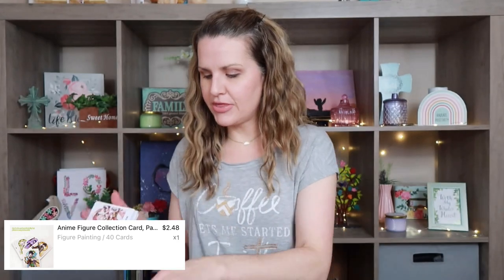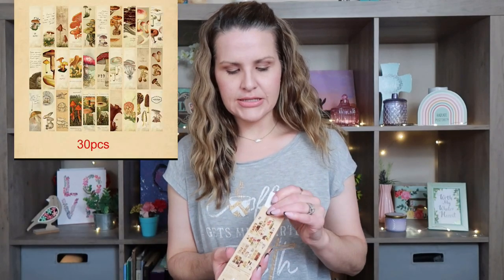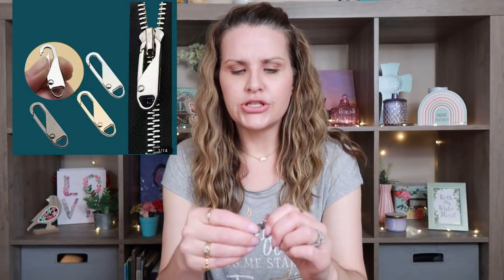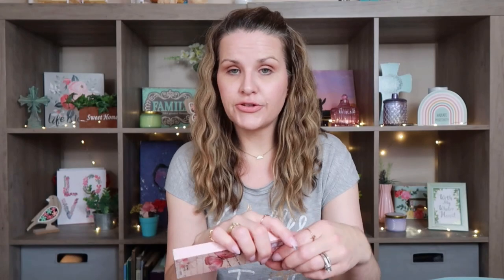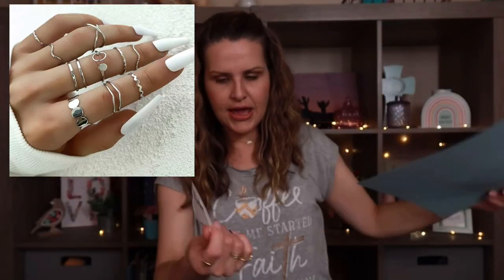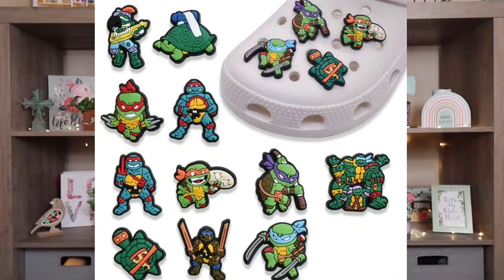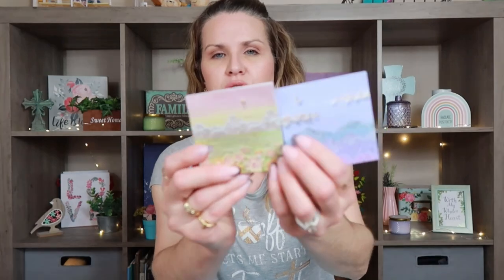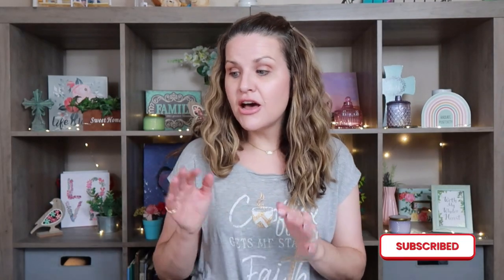It’s TEMU time❣️❣️| HAUL TIME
Thanks for hanging out! I would love to hear from you!! Have a blessed day, friends! ❤️

ITEMS FRON TODAY’S HAUL

Acrylic Scrunchie Display Stand - Perfect Organizer for Hair Ties and Bracelets

Anime figure action cards- Sold out

1 Pc Professional U-shaped Nail Clipper False Nails Cutter Fake Nail Clippers Nail Tip Trimmer For Artificial Nail Art Manicure Tools Clip Tool With Scale 3 Color Optional

1pc Bronze Adjustable Retro Thimble Ring Non-slip Embroidery Arriving Ring Retro Press Needle Hoop Finger Cot Handmade Home DIY Sewing Tool Accessories

Magnetic fidgets - Sold out

Zipper Repair Kit - Fix Broken Buckles, Travel Bag, Suitcase Zippers - 5pcs

Arm double layer chain - Sold Out

Simple arm bangle bracelet - Sold out

Simple Open Cuff Armband Adjustable Elegant Arm Bangle Decoration 1 Pc

Personality Dainty Stackable Knuckle Rings 8pcs/Set Jewelry Rings Accessory For Women

Simple Geometric Niche Design Sense Index Finger Ring Thin Ring Light Luxury Cold Wind Set Ring 10-piece Set

200 Sheets Non Repeating Pattern Matchbox Bronzing Process Material This Process Manual Diy Material Stickless Stickers Are Suitable For All Kinds Of Decoration

Horse stickers - Sold out

30 Sheets/lot Pretty Design Fake Temporary Tattoos Supplies Stickers Waterproof Women Girls Hand Arm Neck Cosmetics Makeup Tattoo Words Love Heart Sun Moon Design

20pcs Milk Tea Pattern Shoes Charm Clogs Jibtz Bubble Slipper Sandals, PVC Shoe Accessories Christmas Birthday Gift Party Favors

Food Wrappers: 50pcs/lot Greaseproof Wax Paper for Safe and Easy Food Storage!

1pc Golden Lion In The Dark Oil Painting Canvas Wall Art Animals Posters And Prints Lions Decorative Pictures Living Room Wall Decor Mural Frameless 15.7*23.6inch

Oil Painting Style Portable Sticky Notes Square Sticky Notes With Hand-tear Color Message Note Stickers For Work And Study Reusable Sticky Notes Paper Message Paper Memo Book 80 Sheets 3.15*3.15in

DIY Painting Templates - 12 Reusable Flower Stencils for Furniture and Walls

27pcs/pack Retro Document Series Decorative Stickers, Literary Picture Frame Material Stickers, Multicolor